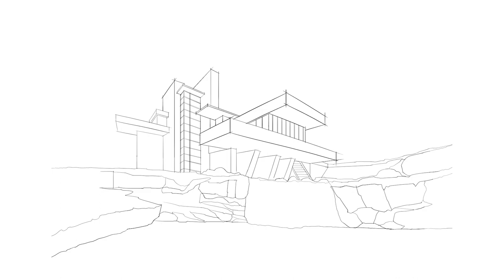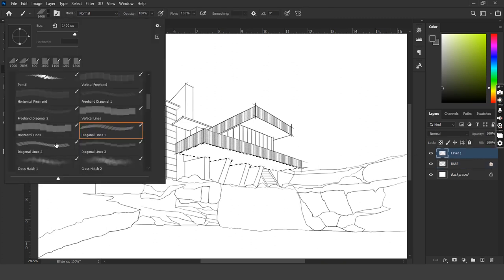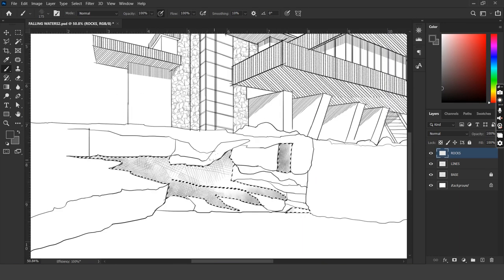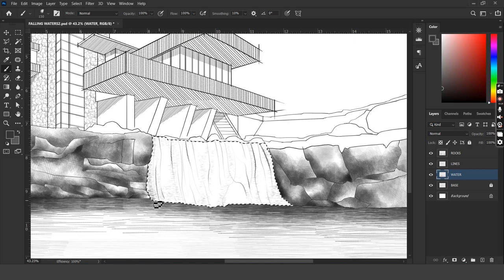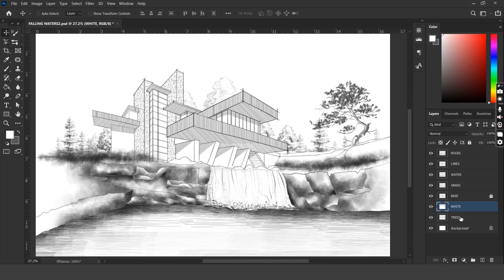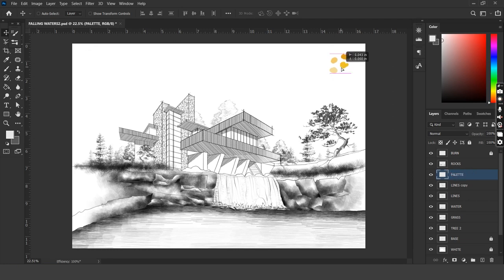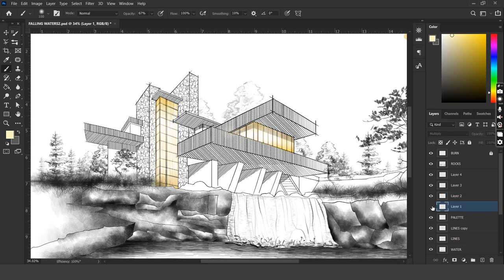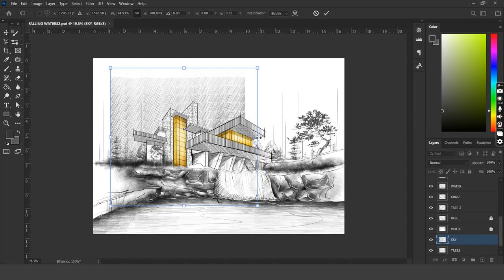Pencil Drawing render of Falling Waters in Photoshop | Architect's Essentials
In this video, we'll be rendering a linedrawing of Falling Waters by F.L.Wright in Photoshop using the "Photoshop Pencil Brushes For Architects"